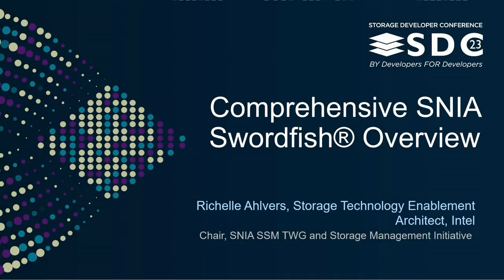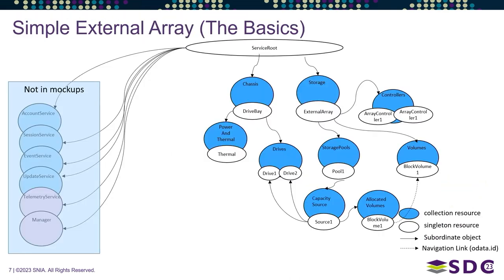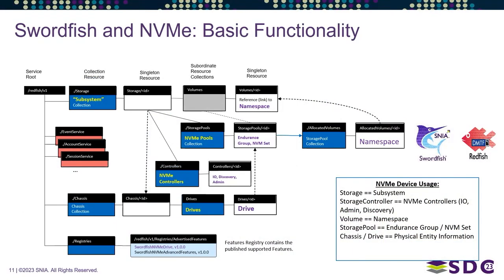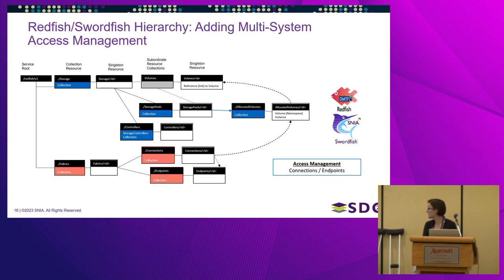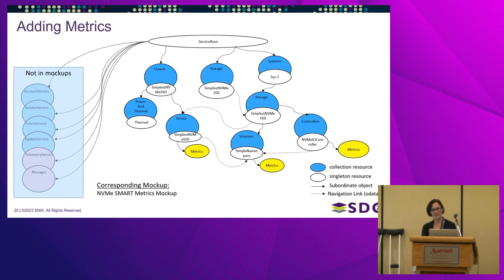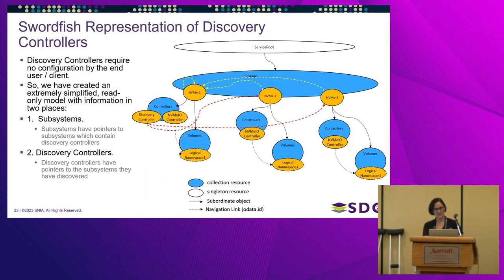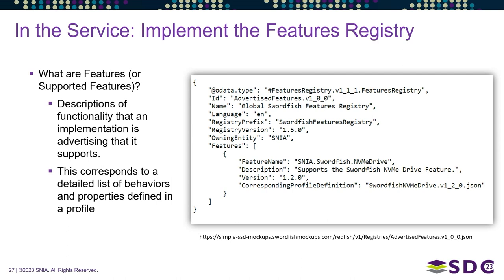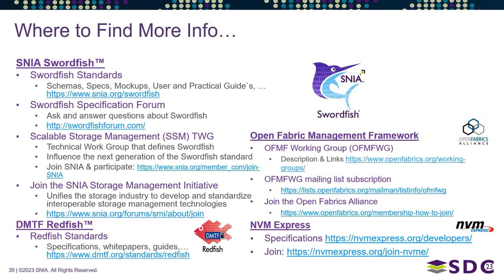SDC 2023 - Comprehensive SNIA Swordfish® Overview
SNIA Swordfish® provides a comprehensive standards-based interface to manage scalable storage. This presentation provides a broad look at the Swordfish ReSTful hierarchies, maps these to some common applications, and provides an overview of the Swordfish tools and documentation ecosystem developed by SNIA’s Scalable Storage Management Technical Work Group (SSM TWG). It will also provide an overview added in the 1.2.5a release, including enhancements to metrics for volumes, drives, and storage controllers, as well as support for NVMe SMART Metrics, enhanced NVMe-oF discovery controller capabilities managing NVMe-oF centralized discovery controllers. The presentation will also provide pointers to get started working with Swordfish, as well as information on related programs, including the Swordfish Conformance Test Program.

Learning Objectives
Learn about the latest in Swordfish features and functionality
Understand the comprehensive components in the Swordfish ecosystem
How to get started working with Swordfish

Presented by Richelle Ahlvers, Intel